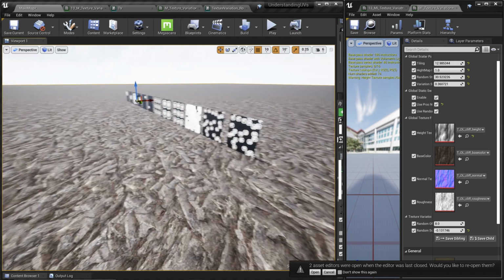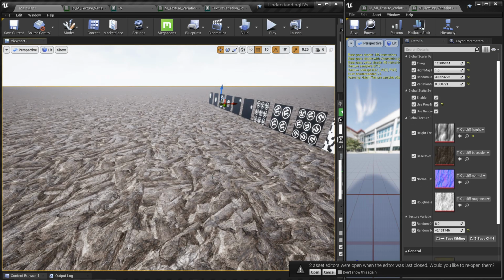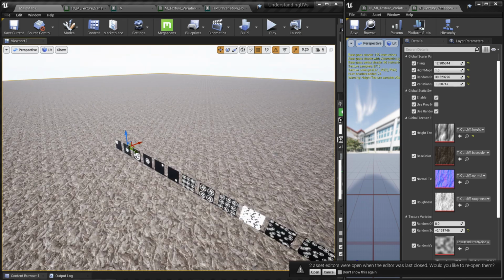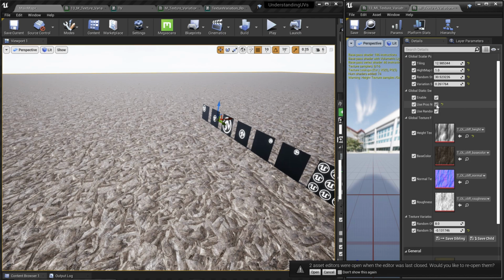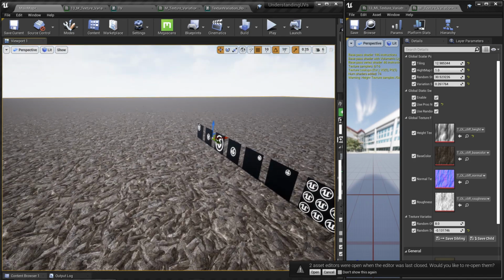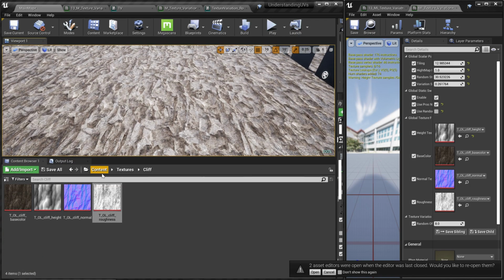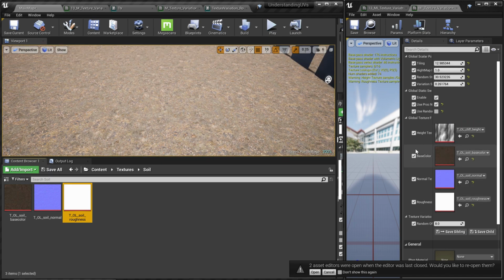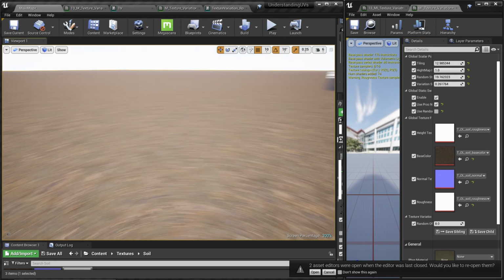OpenLand DevLog: Texture Variations on Unreal Engine Landscapes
Here are some of my experimentations on Texture Variations in OpenLand. Planning to release an update with this in the next week. Until then, here's what we can expect.